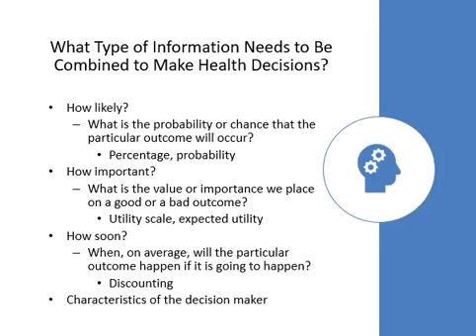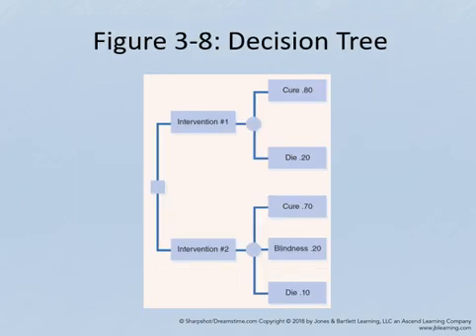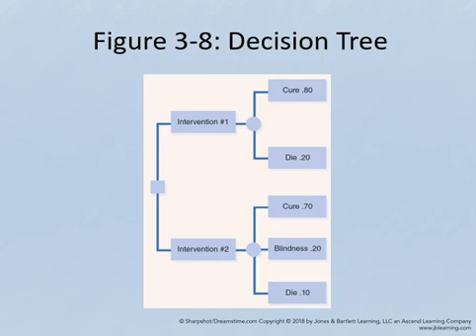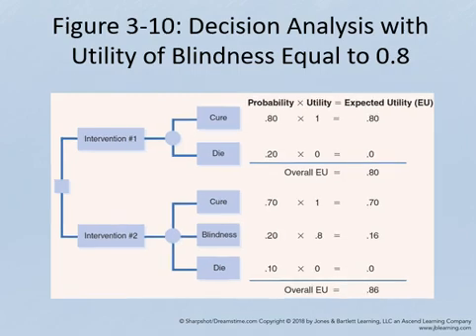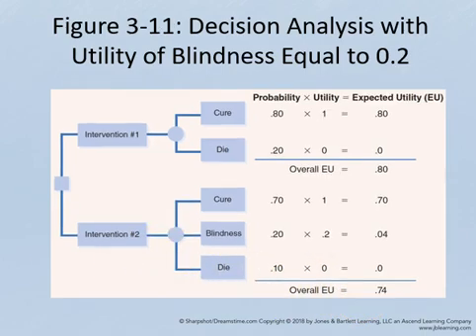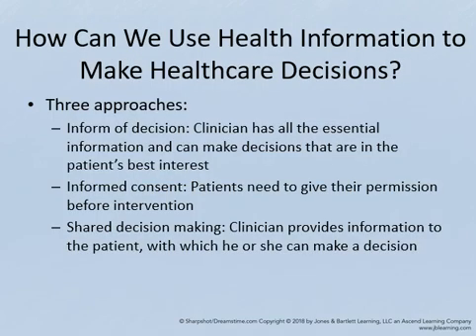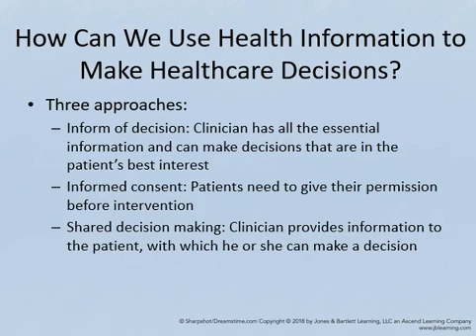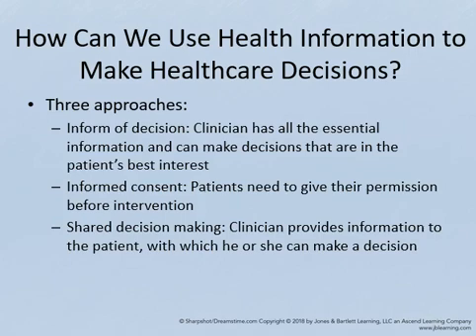3 15 - Decision Making